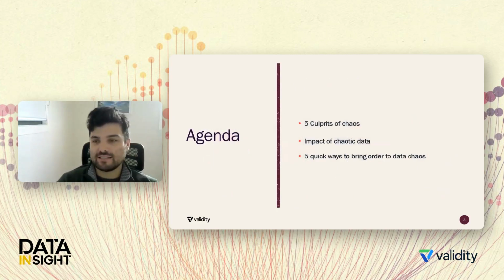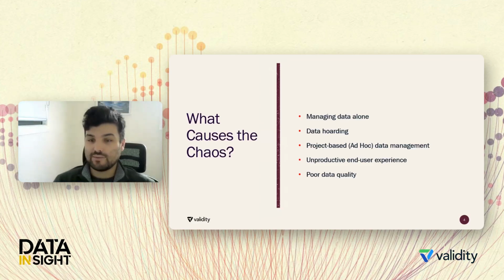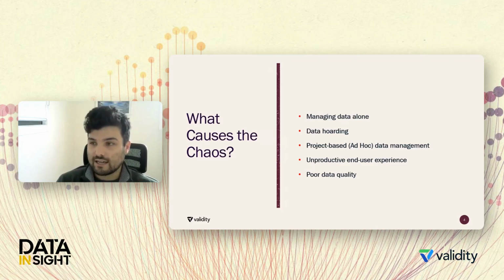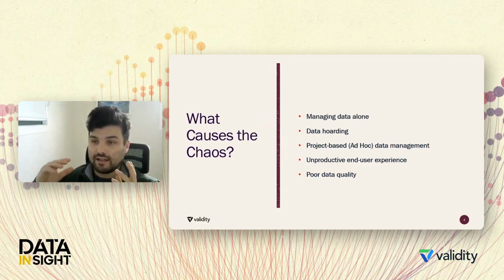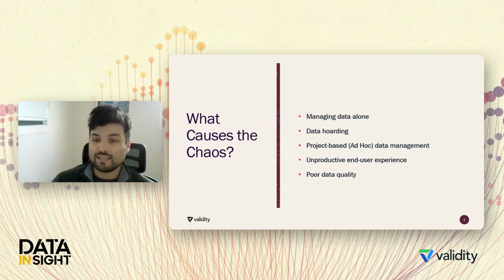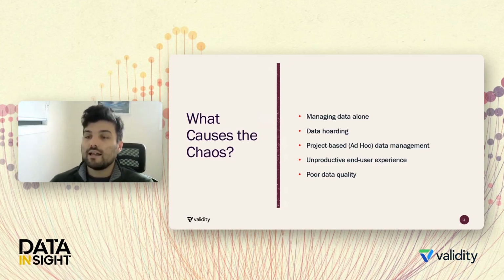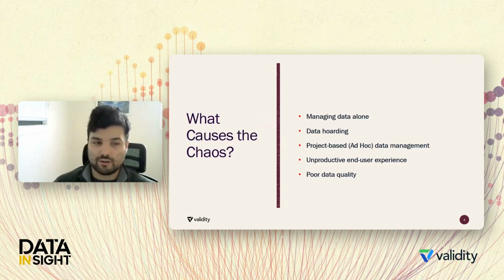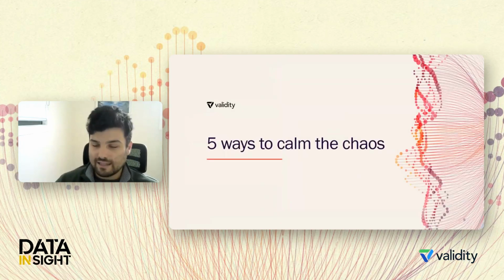Data In Sight: 5 Steps to Curb Data Chaos and Delight CRM Users APAC Edition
Data is messy. And while it may be your business’s most versatile asset, the data in your CRM is only as good as your ability to maintain it.

On the this episode of Data In Sight APAC edition, we tackled data chaos once and for all.

Watch on-demand as Validity’s in-house data expert Mykelti Pinto (along with a few other special guests!) lays out five easy steps Australian users can take to cure data chaos, align business teams with a thoughtful data management strategy, and enable CRM users to get work done faster with more intuitive data entry workflows.

You will learn:

-The prime culprits of data chaos in Australian businesses and how to curb them
-The hidden impact that messy, inaccurate CRM data has on Australian businesses
-Five steps you can implement today to bring order and alignment to your CRM